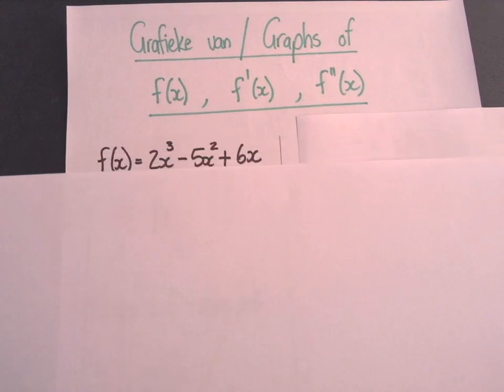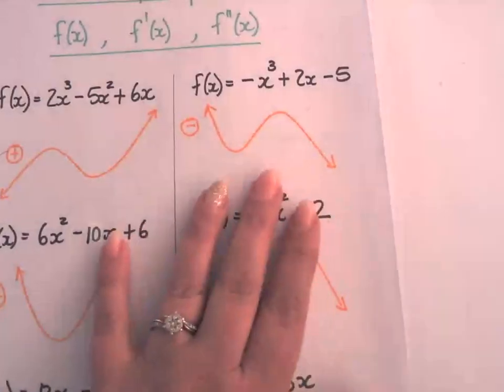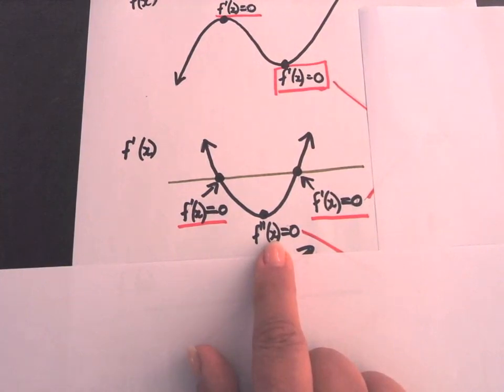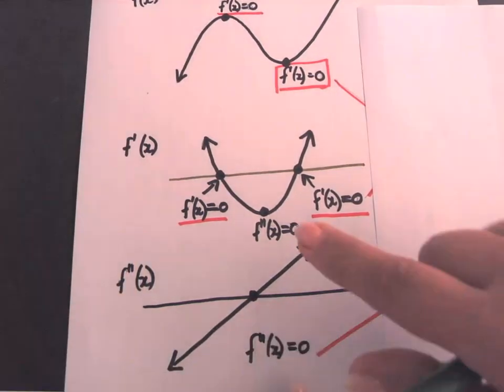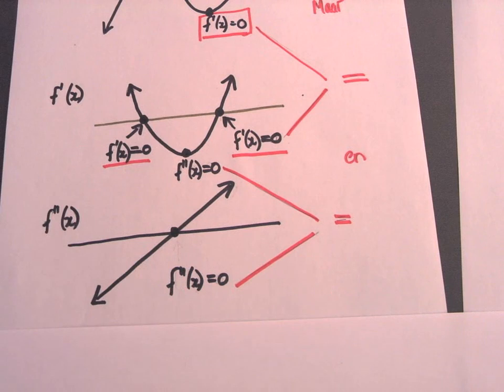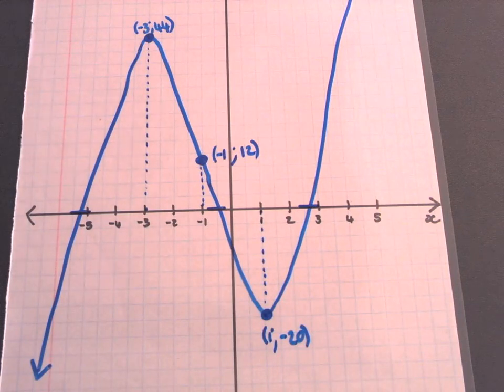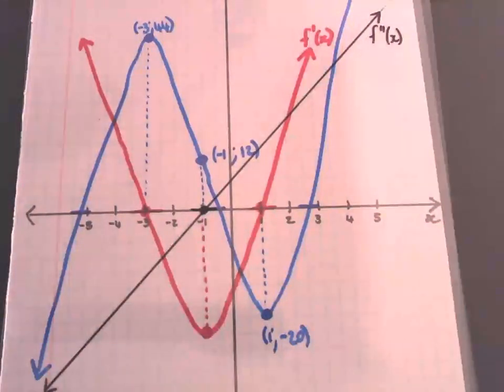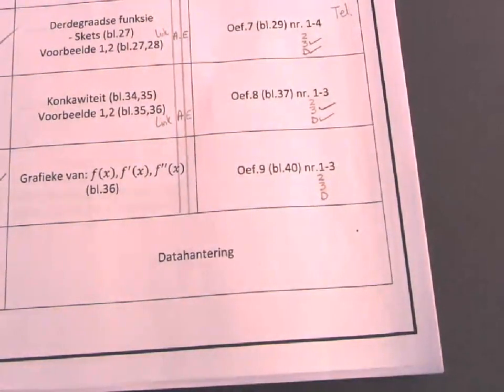Graphs if f,f',f''